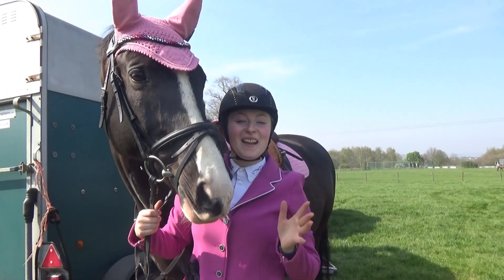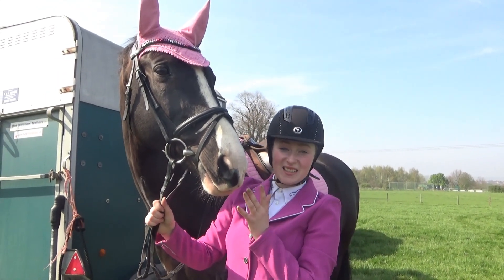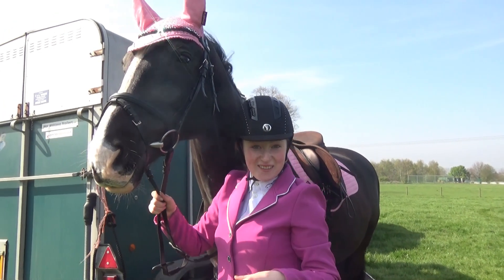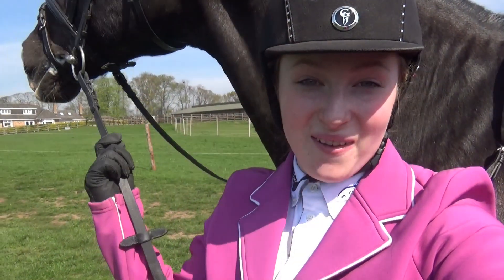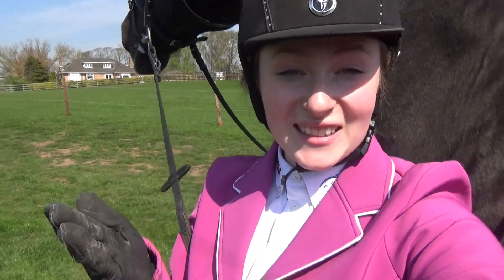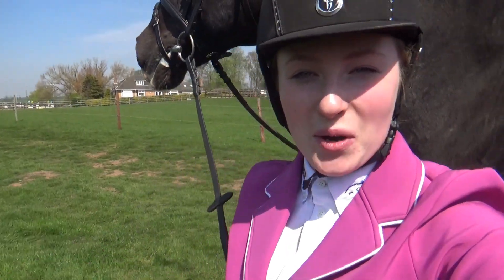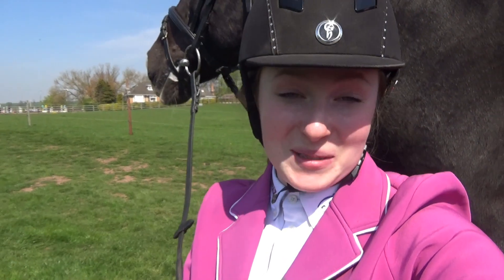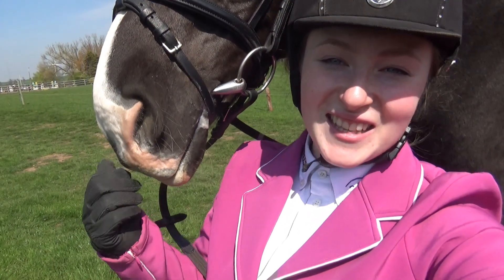Dressage? Let's play Show Jumping today!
Halen has been a dressage Diva all his life, and today he went showjumping!  Dressed in Pink!  Personally I think he rocked it. Okay the fences were tiny, but it was a lovely easy introduction to a course of jumps and a great way to give him a mental break.

I hope you enjoy the video and you can ask any questions in the comments below!

Subscribe to become part of TeamACE and follow me as I work through the levels of BD with Halen and Ella, and to see if I eventually make it as a journalist! Don't forget to turn on notifications to find out what I'm up to with Halen, and Ella every week as well as chat, interviews and views from events I go along to.

Also let's hang out!